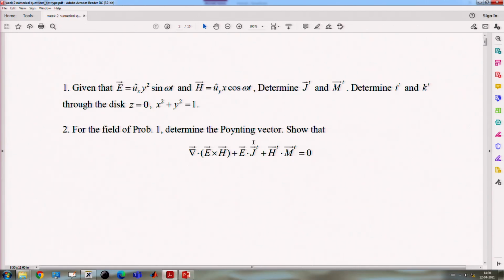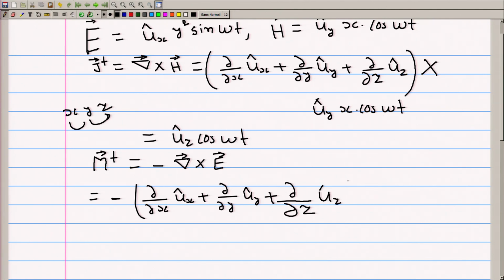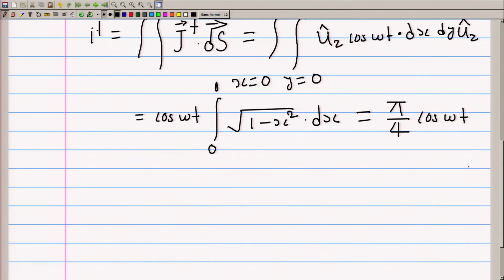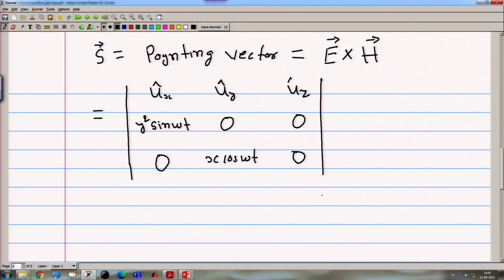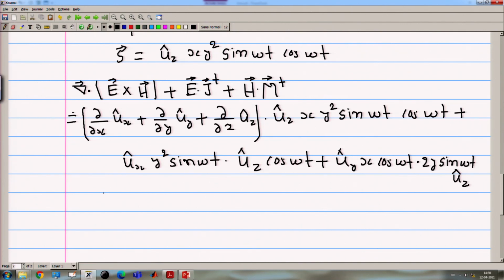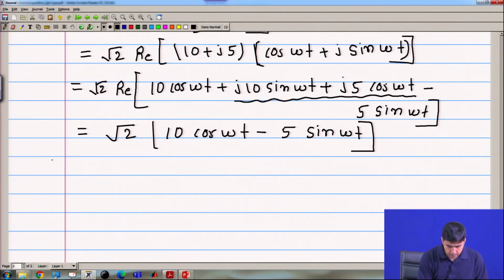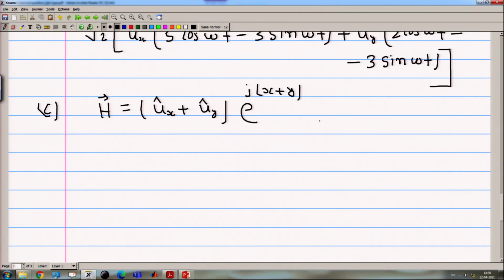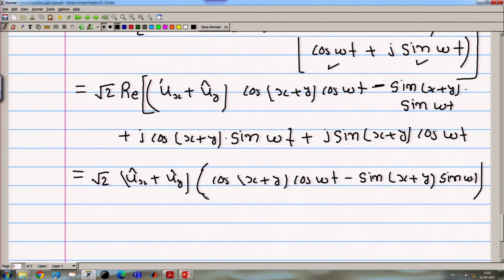Lecture 13 : Instantaneous form of Maxwell’s equations Tutorials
Instantaneous form of Maxwell’s equations Tutorial